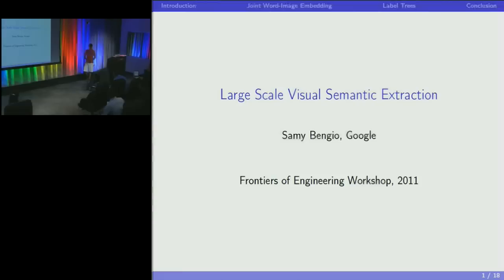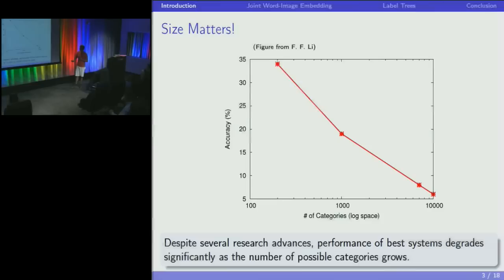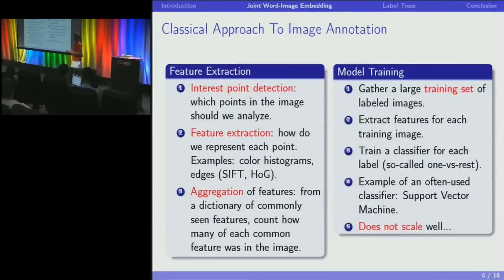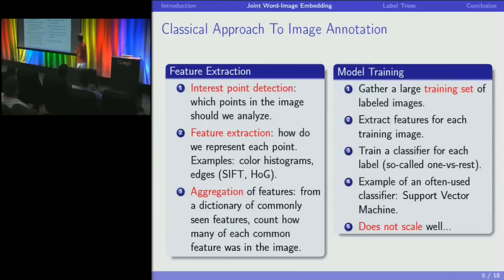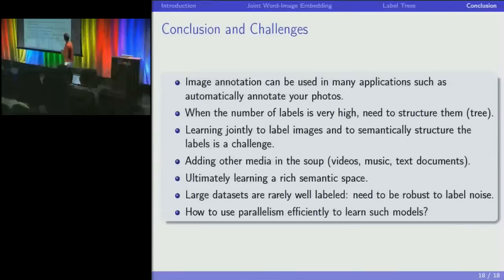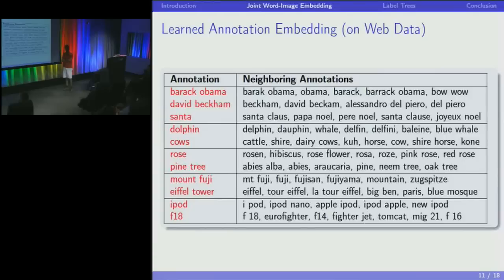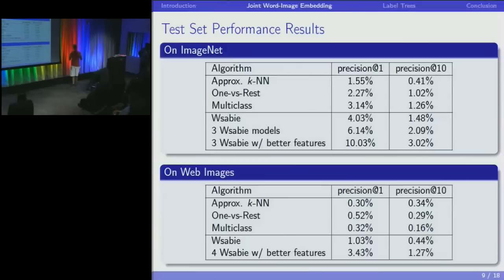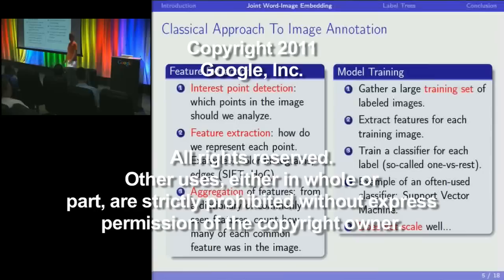2011 Frontiers of Engineering: Large Scale Visual Semantic Extraction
National Academy of Engineering
2011 U.S. Frontiers of Engineering Symposium
September 19-21, 2011
Google, Inc.
Mountain View, California

Large Scale Visual Semantic Extraction
September 20, 2011
Presented by Samy Bengio, Google Research

ABSTRACT: Google hosted 100 attendees of the 2011 Nat'l Academy of Engineering's U.S. Frontiers of Engineering symposium (FOE) at our Mountain View office and Dinah's Garden Hotel in Palo Alto. The symposium is an annual three-day meeting that brings together 100 of the nation's outstanding young engineers (ages 30-45) from industry, academia, and government to discuss pioneering technical and leading-edge research in various engineering fields and industry sectors.

About the speaker: Dr. Samy Bengio is a Research Scientist of Machine Learning at Google, Inc. in California.